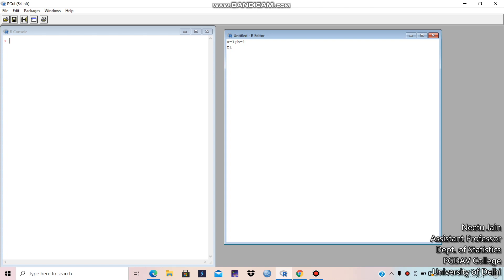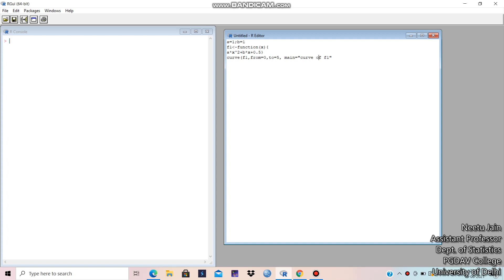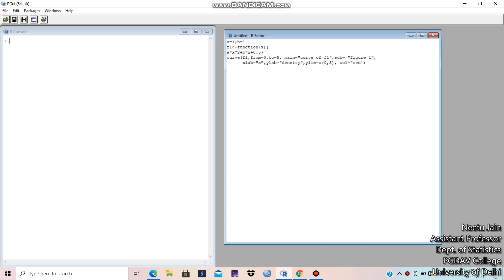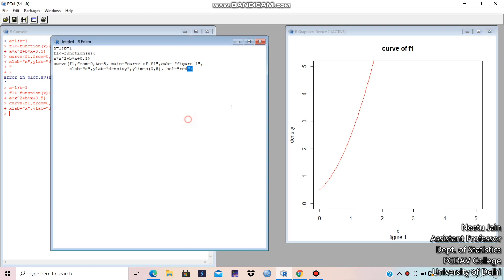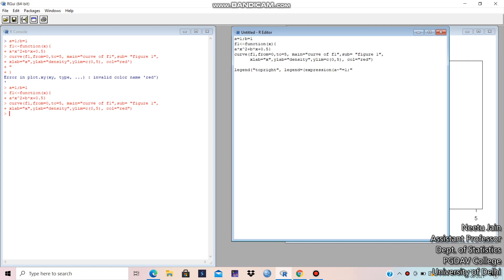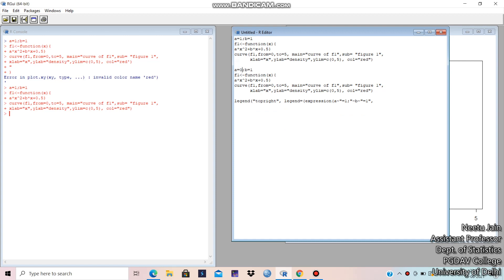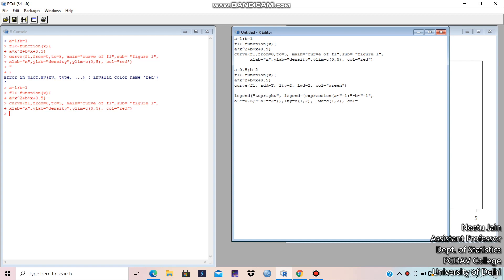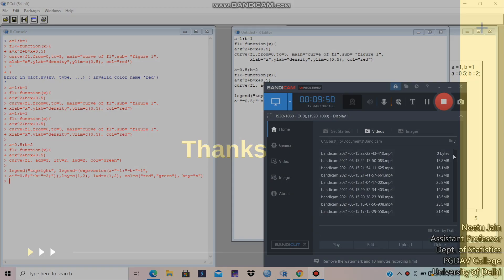Descriptive Statistics ( Part - 9)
Dr. Neetu Jain